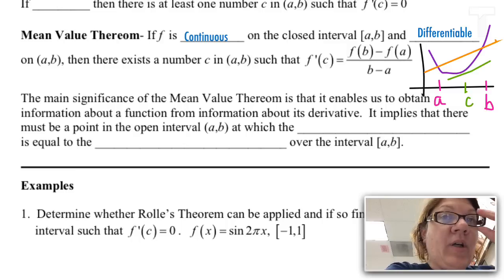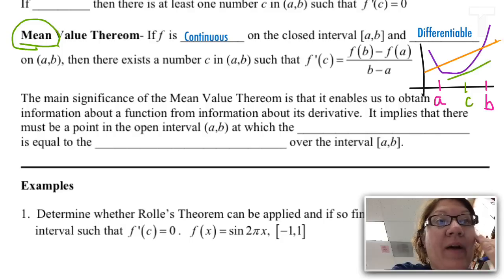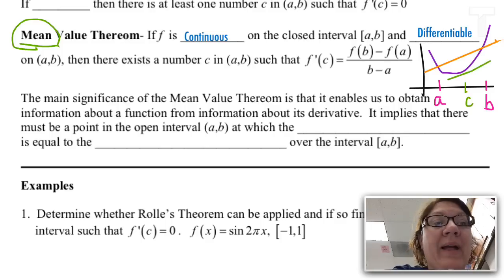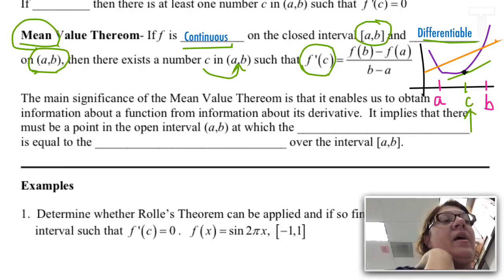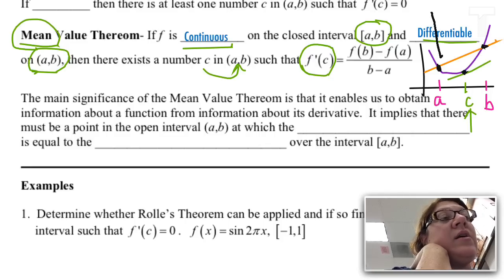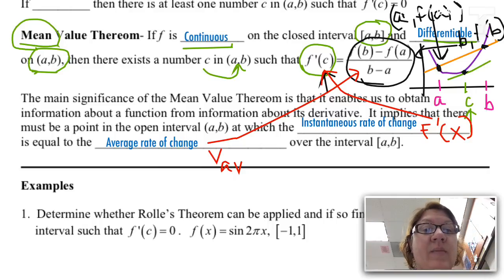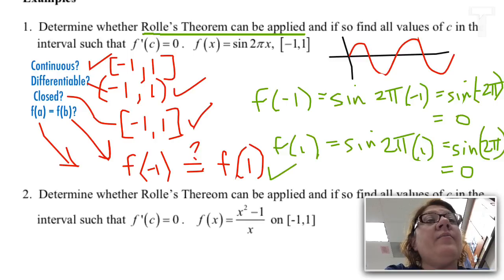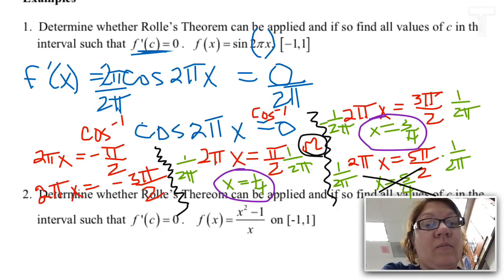3.2 notes pt 2